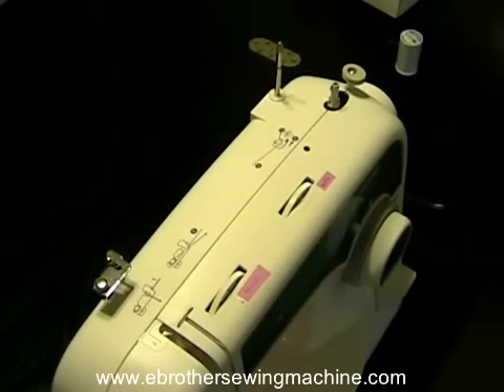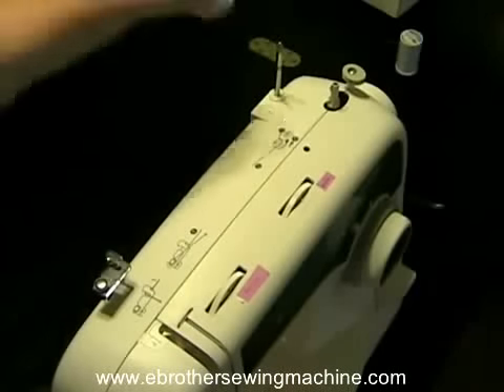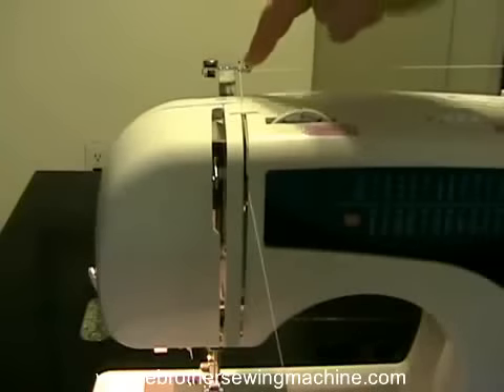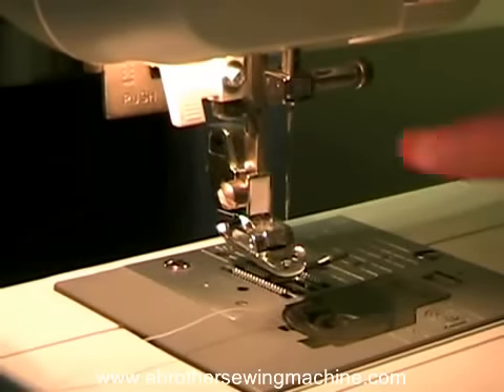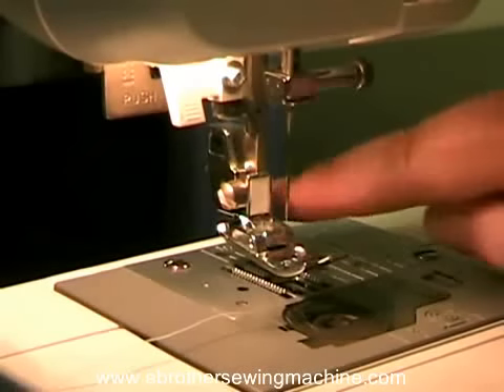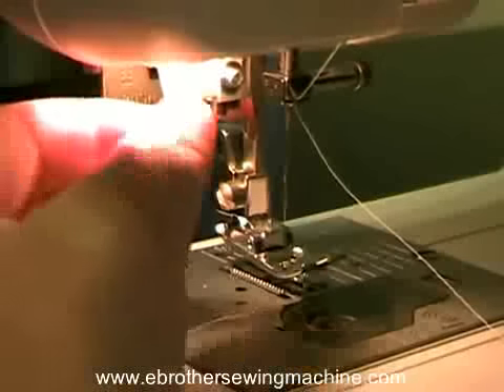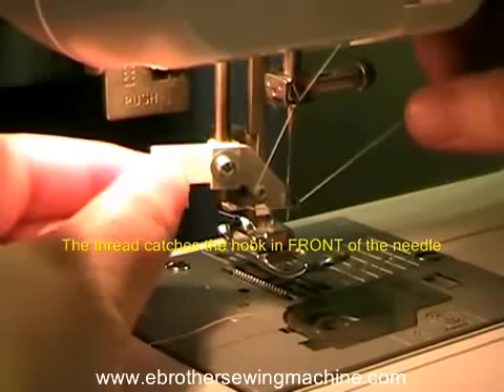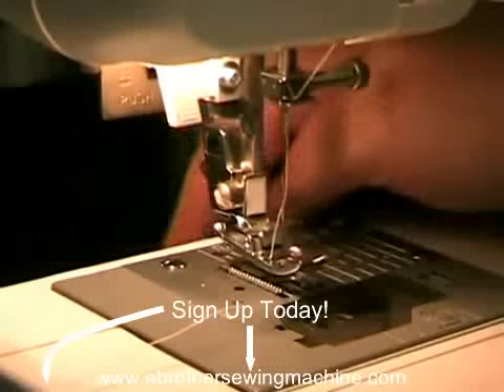Threading the top on the brother sewing machine xl2600i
This video about threading the top on brother sewing machine.
For fair reviews of sewing machines and find real reviews with real consumer feedback. Browse our selection of best sewing machines.